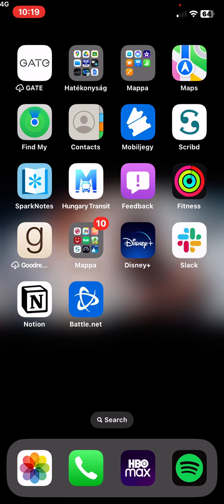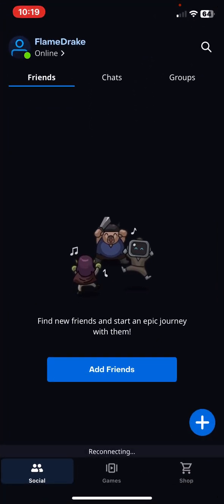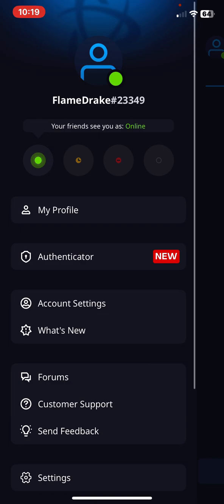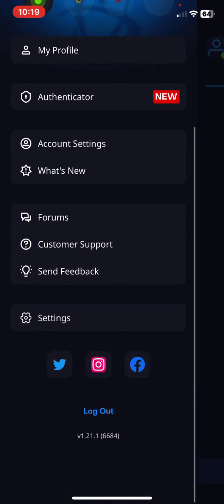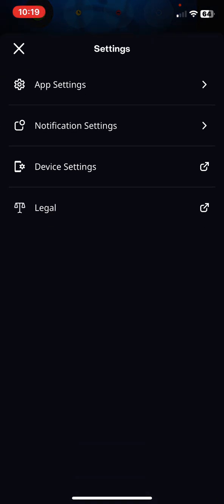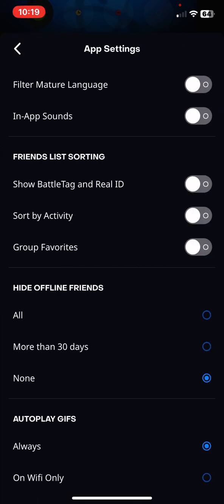How to enable the filter mature language function in Battle.net?